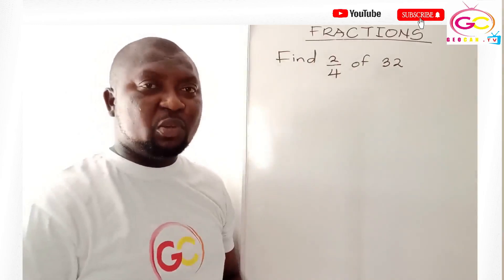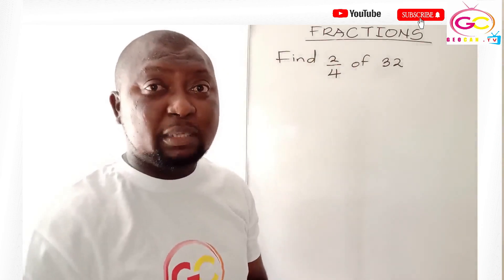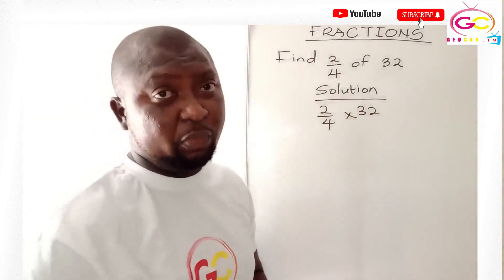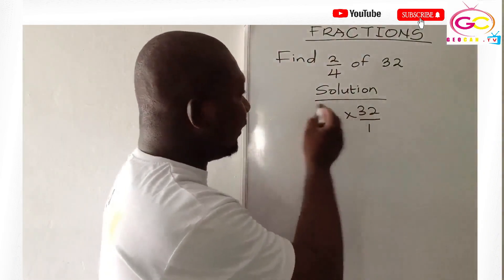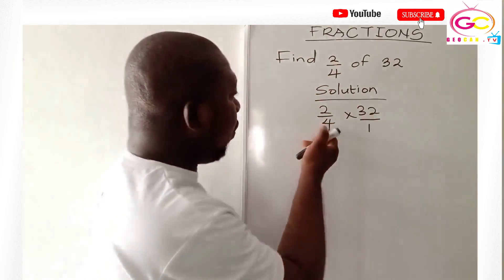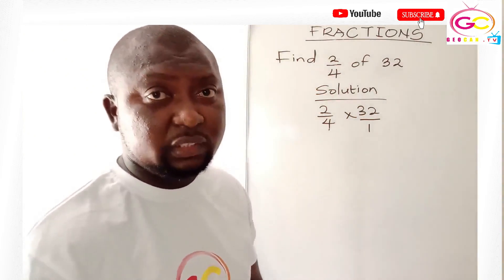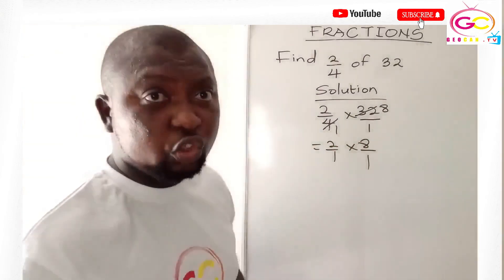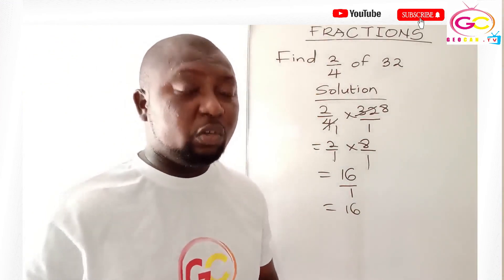Fractions| Solvemath | Lesson 4